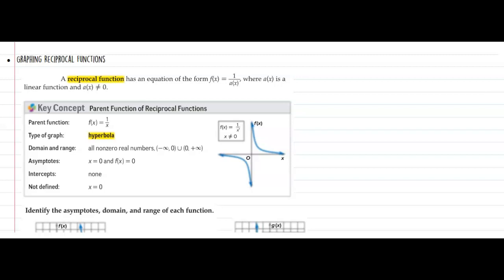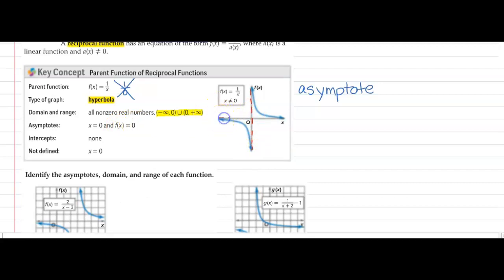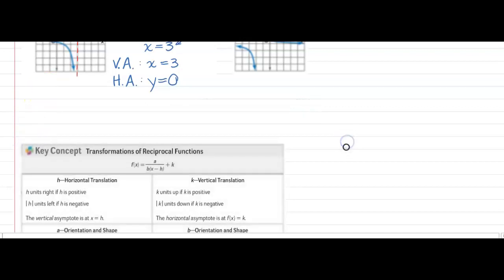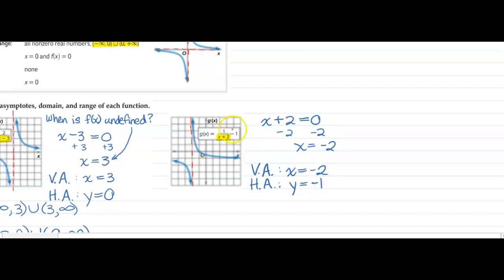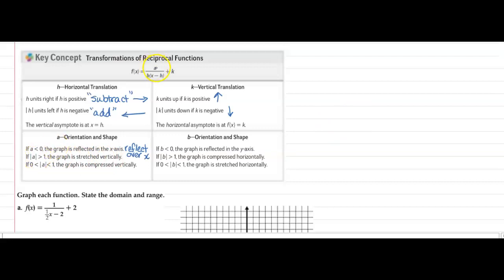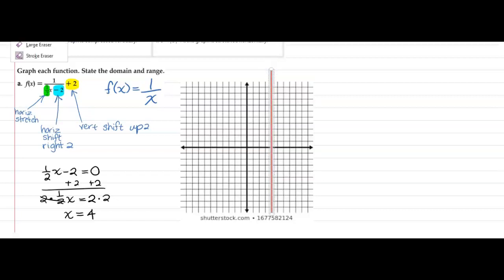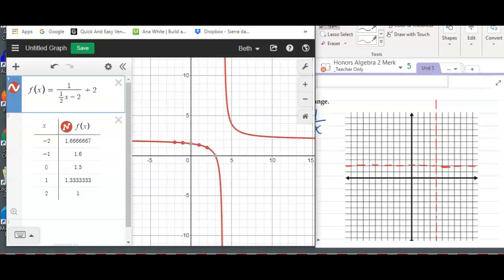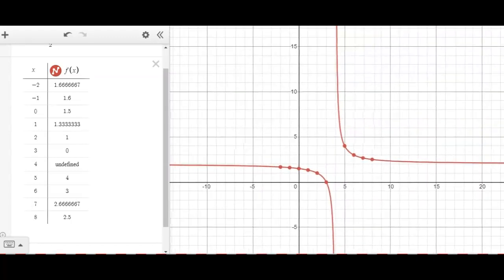Step 18C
Graphing Reciprocal Functions